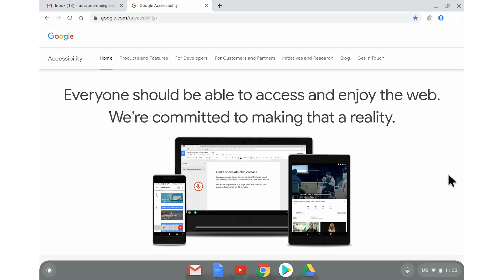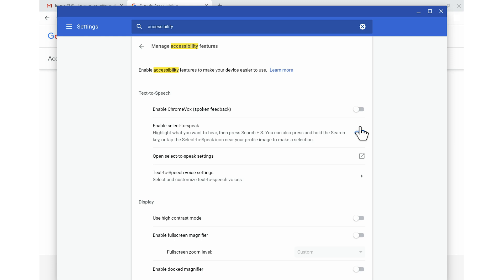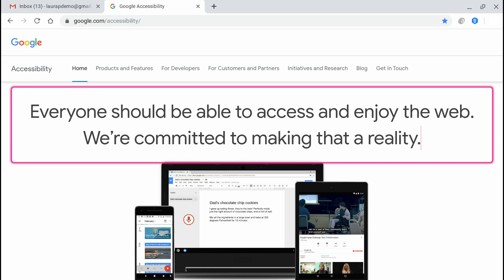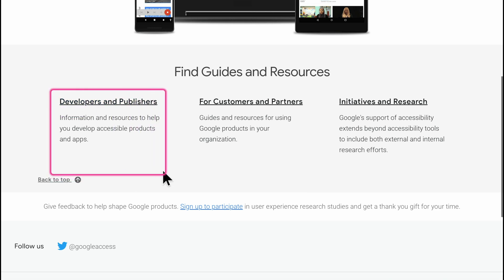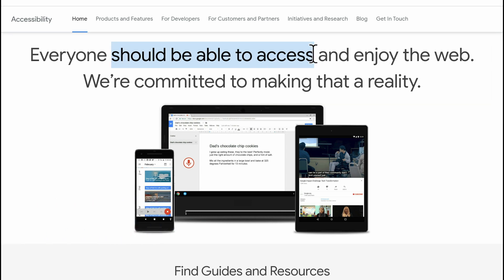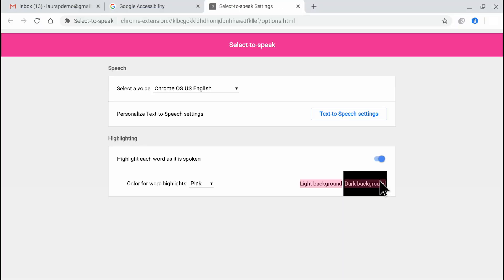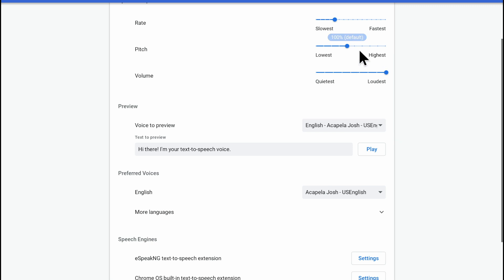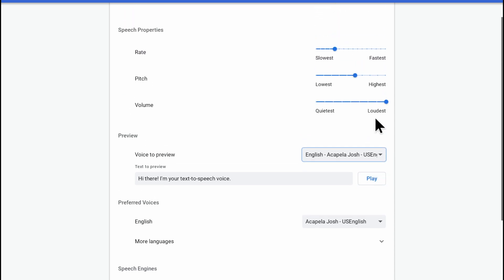How to use Select-to-Speak on your Chromebook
Learn how to use the built-in Chromebook accessibility feature Select-to-Speak to hear chosen text read aloud. In this video, we cover how to turn this feature on, the different ways to use it, and also how to customize the settings.

Take your knowledge to the next level and see how to use speech to enter text on your Chromebook

Questions? Connect with our support team: g.co/disabilitysupport